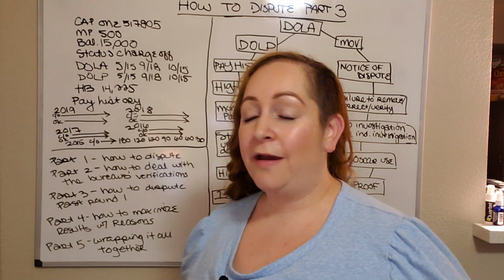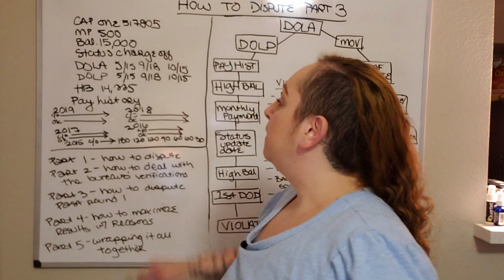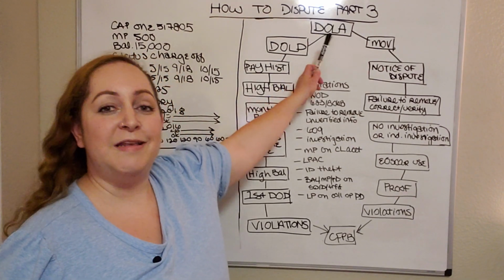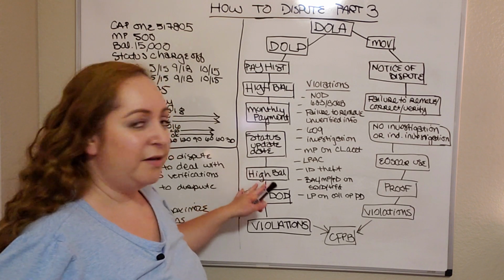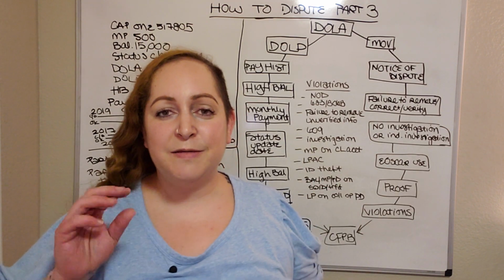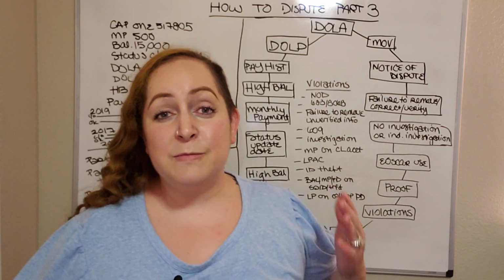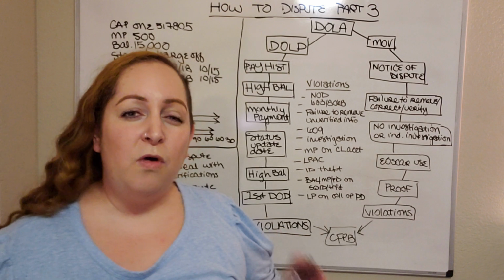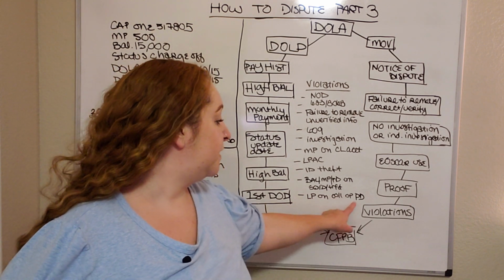How to Dispute Your Credit Report After Round 1 - Part 3